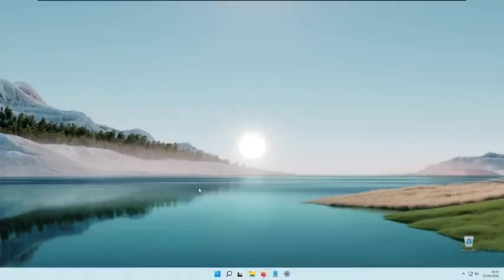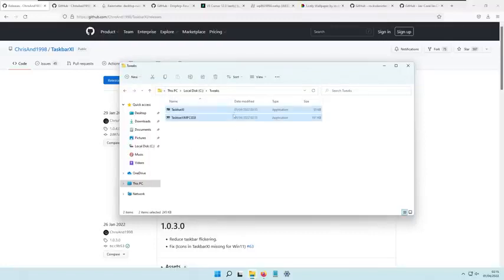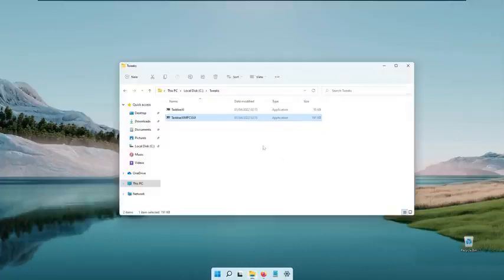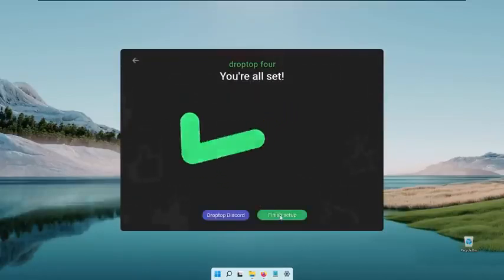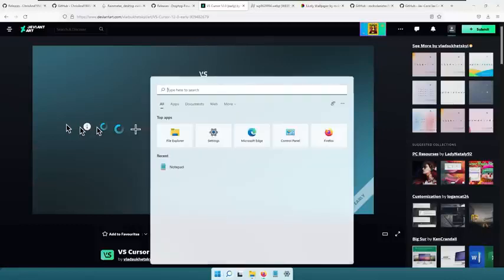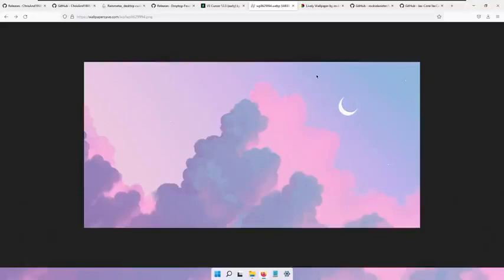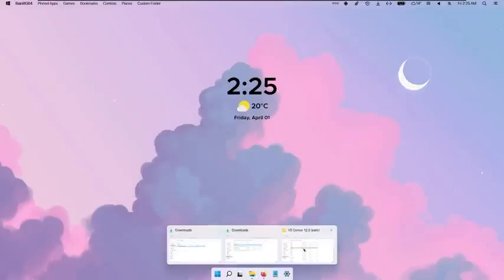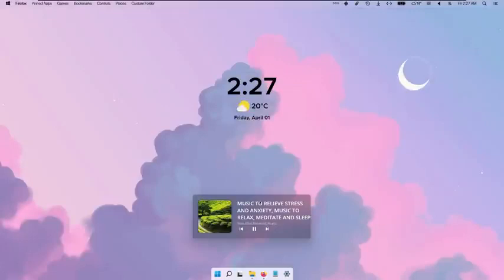14 September 2023